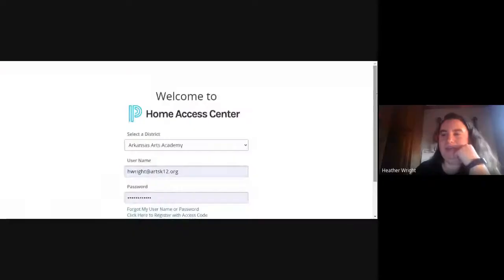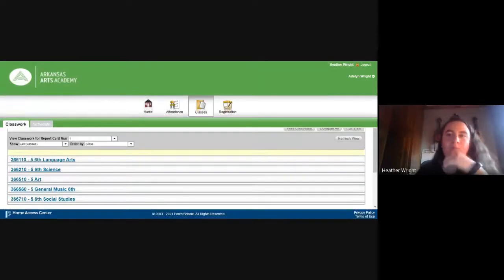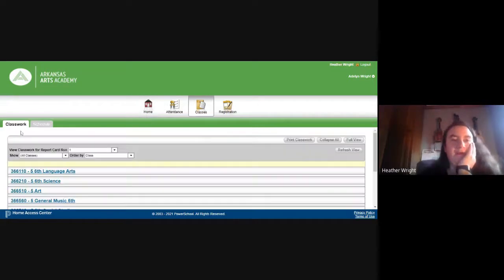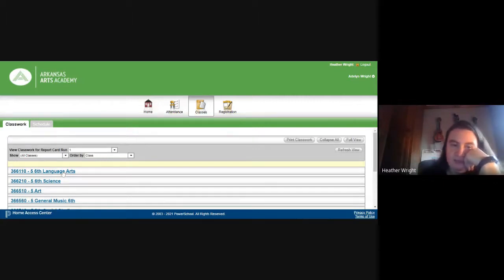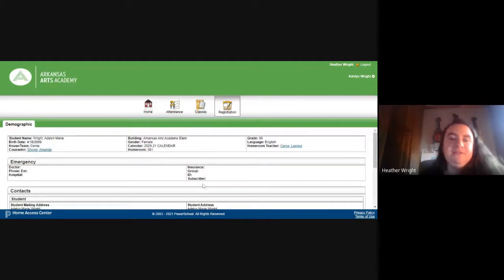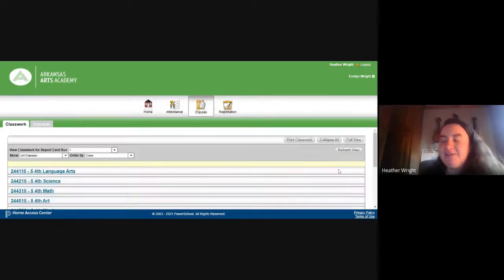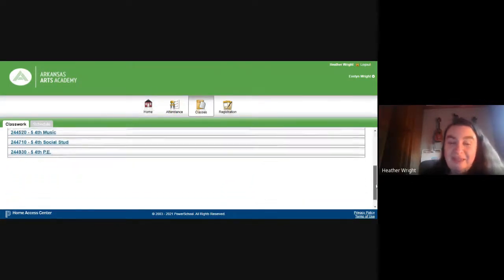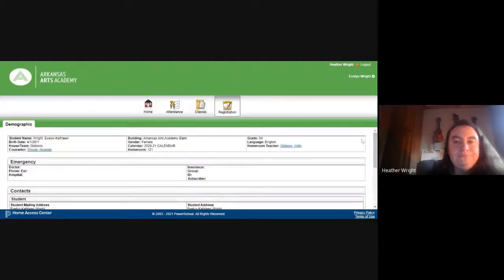Parent Ed Night eSchool Update 2021-01-12